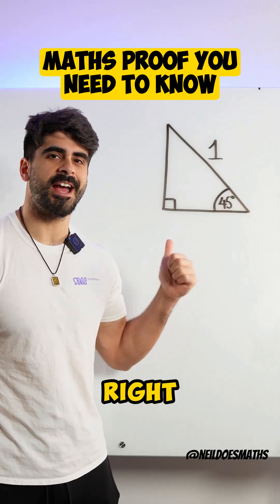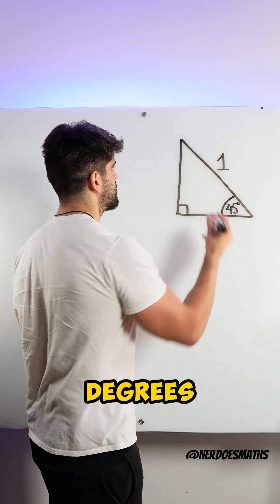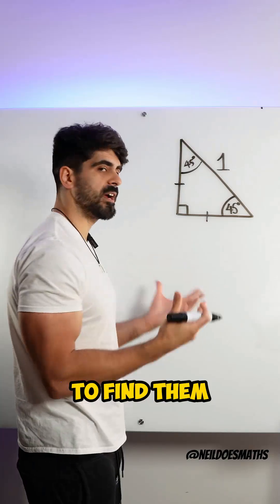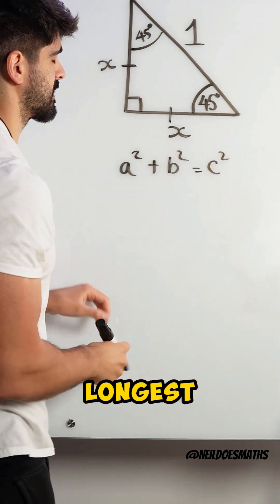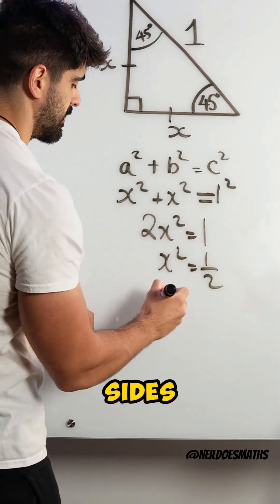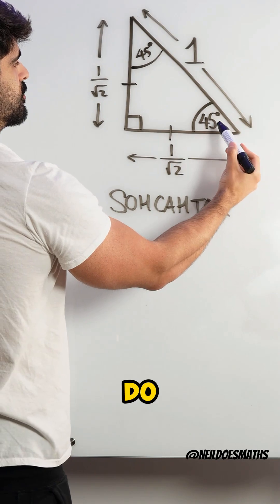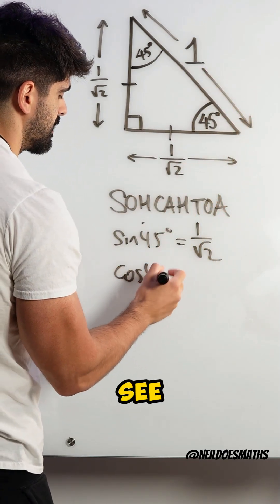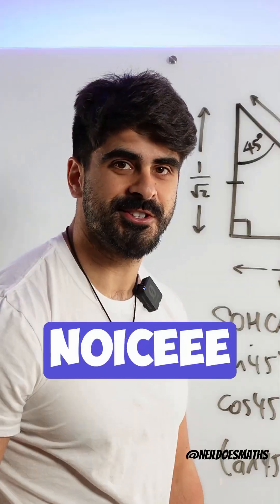How Many Of You Knew This? 🤔 | NeilDoesMaths